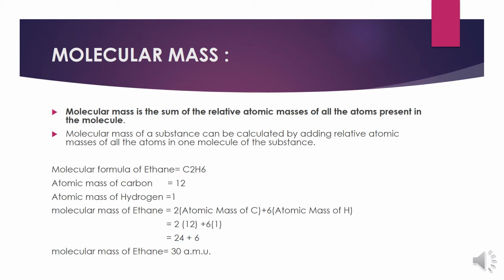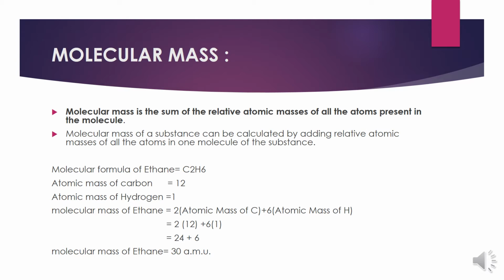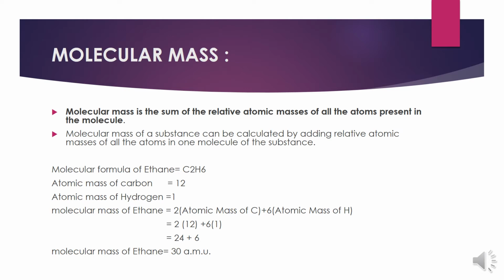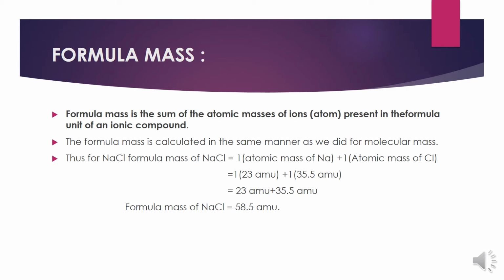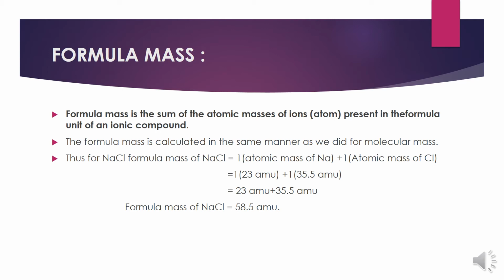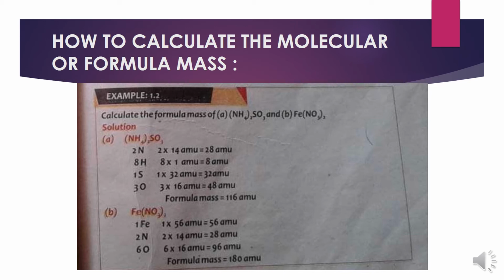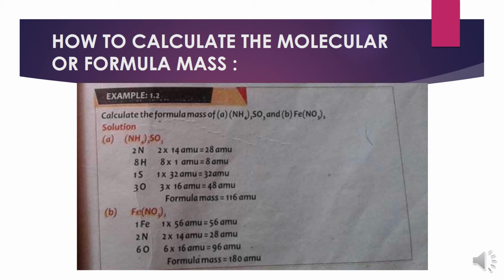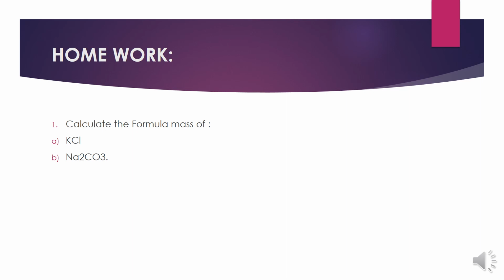Grade 8, Chemistry, Lesson 8